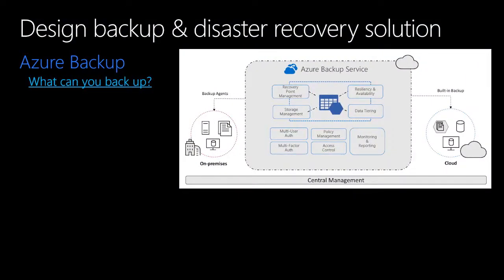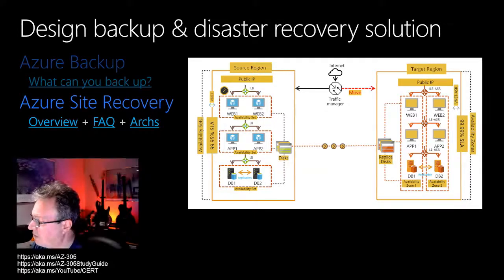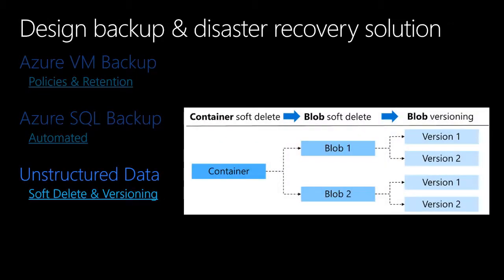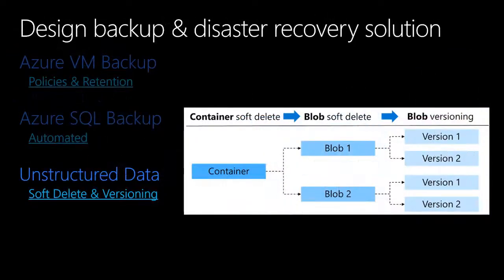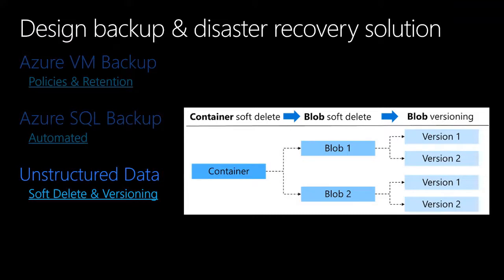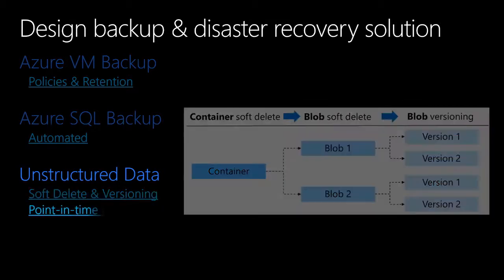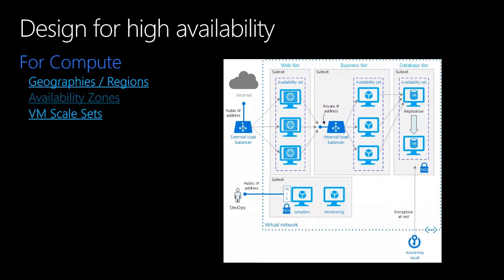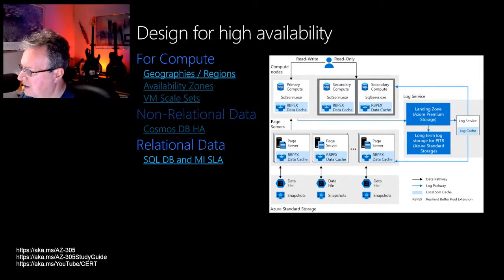AZ-305 C.E.R.T | Module 3 BCDR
Welcome to the AZ-305 series of videos for the Designing Microsoft Azure Infrastructure Solutions exam. Pick and choose which module you want or need to help you get ready faster with our distilled readiness content. We've done the research for you, so you don't have to!  Sit back, relax and listen once or many times to absorb the this content. I will be soon updating and publishing the research links I used and you also can review Finally, please like, subscribe and share the for all of our certification series of videos.